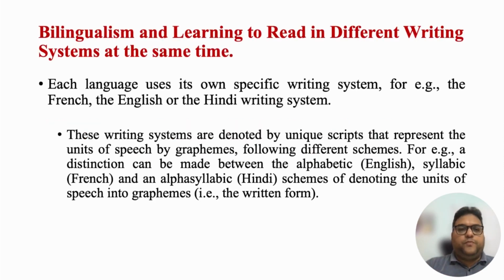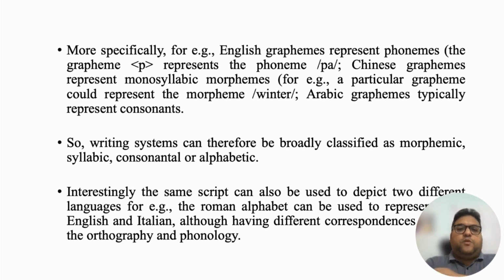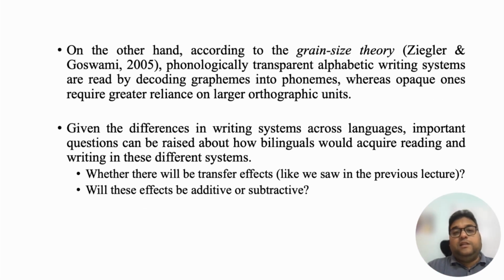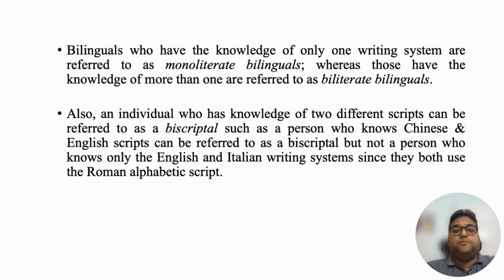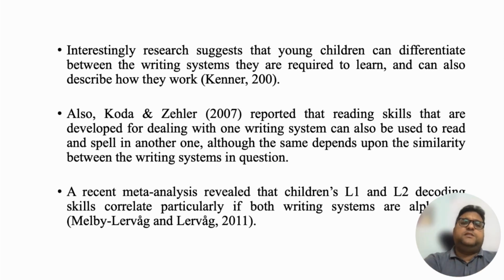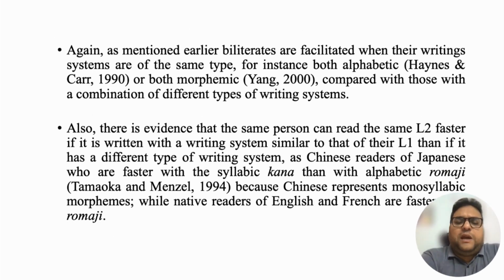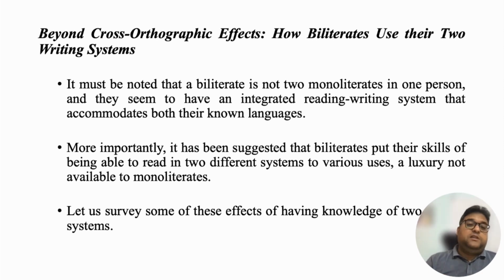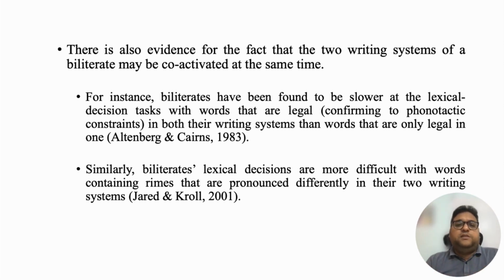Lec 37: Psychology Of Bilingualism And Multilingualism